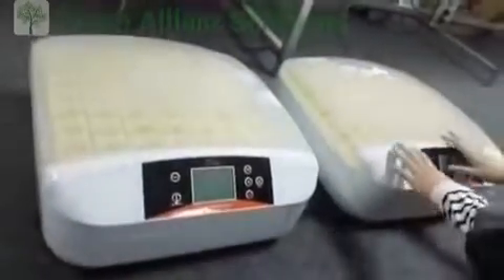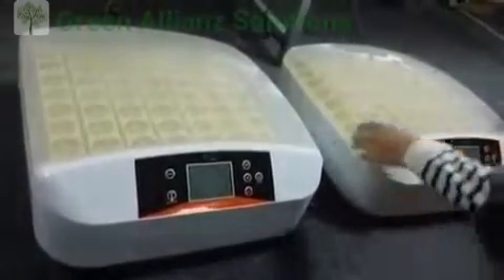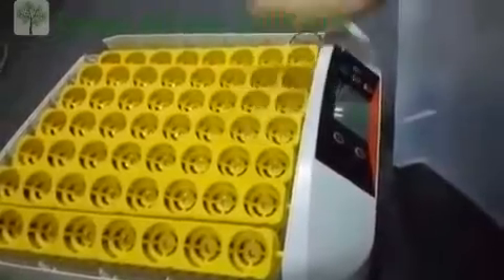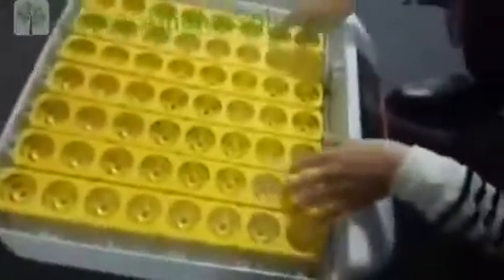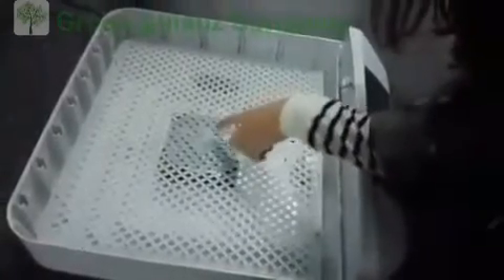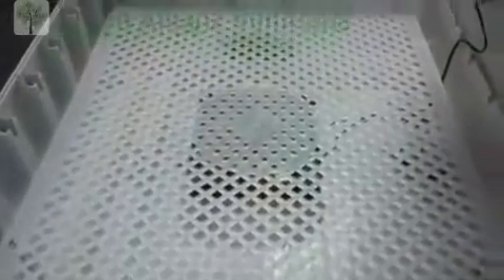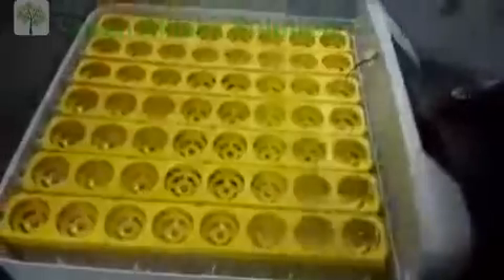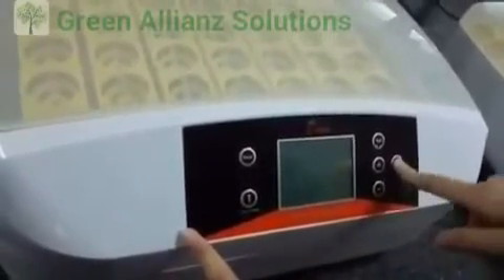32/56 Egg Incubator-Demo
***FEATURES egg incubator:
· Complete kit includes everything you need to start incubating eggs with thermometer and egg candler
· Durable plastic outer shell protects incubator and is easy to clean
· Sold state circuitry for long-lasting and reliable temperature setting
· Built-in Hygrometer to measure both internal temperature and relative humidity
· Fan kit pulls in fresh air to stabilize temperature and improve hatching
· Automatic egg turner included
· Red indicator light to show when the heater is operating

***Main Technical Index egg incubator:
1. Temperature Measuring Range: 0-99 degree
2. Temperature Measurement Accuracy: ± 0.1 degree
3. Humidity Measurement Range: 0_99%RH
4. Humidity Accuracy: ± 3%RH
5. Number of signal-output: 7, (over-temperature, temperature control, insufficient temperature, egg left-turning, egg right-turning, humidity control, lighting)
6. The maximum output load current: Temperature control, insufficient temperature ≤ 8A/AC220V, over-temperature, egg left-turning, egg right-turning, humidity control, lighting ≤ 1A / AC22
7. Number of egg-turning: The maximum record is 999 times.
8. Cycle of egg-turning: Adjustment of 0 - 999 minutes (the factory default is 90 minutes)
9. Egg-turning time: Adjustment from 0 to 999 seconds (the factory default is 180 seconds)
10. Ventilation cycle: From 0 to 999 minutes (the factory default is 120 minutes)
11. Ventilation time: From 0 to 999 seconds (the factory default is 30 seconds)
12. Temperature measurement length: About 2 meters

ABOUT US

Nature of Business: Import Export Trading Company

Mr.  S. Zachariah

Registered Office:
Green Allianz Solutions
9/190, Unity Center Bldg,
EDK/NBR/ KL, INDIA Pin 679331

Cochin SEZ Warehouse:
Plot No.120
CSEZ, Kakkanad
Ernakulam, Kerala

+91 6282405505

Commodity List :
1. Commodity A: Agricultural Lawn & Garden , Dairy & Poultry Farming, Horticulture , Floriculture, Forestry  Machinery
2. Commodity B: Organic Agro & Greenhouse   Products
3. Commodity C: Renewable Energy Products - Solar & Wind
4. Commodity D: Construction Machinery and Tools
5. Commodity E: Home Improvement Products